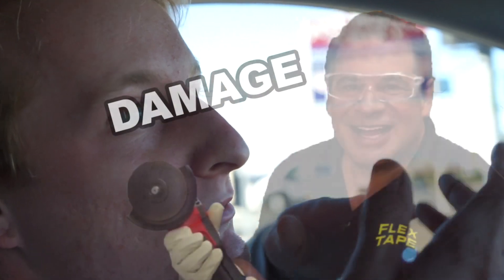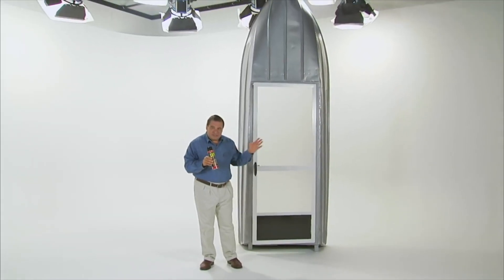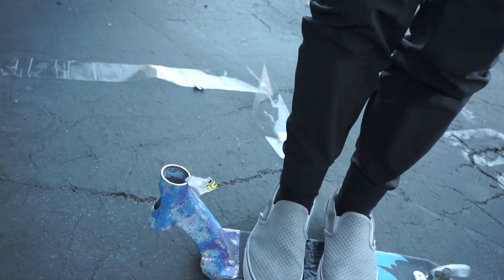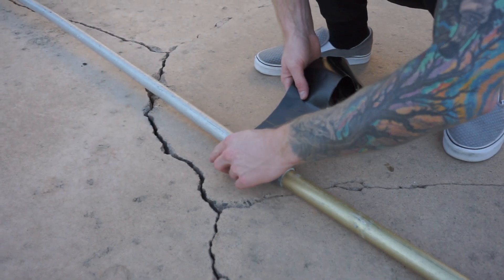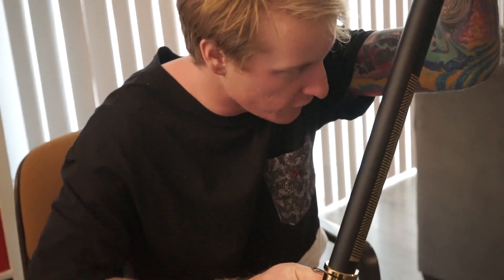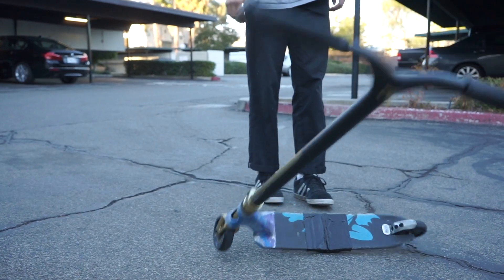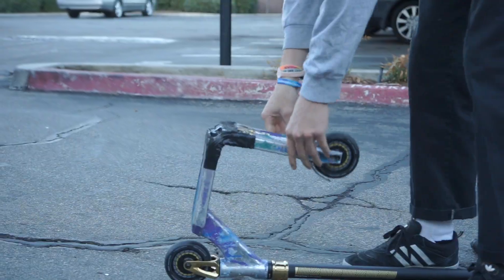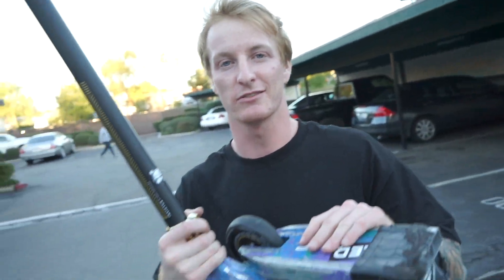FLEX TAPE SCOOTER!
Flex Tape Scooter! We have done tons of crazy Scooter modifications in the past, such as the upside down break and making a fork from only Home depot products.

While watching the JonTron Flex Tape video we figured that if we cut a Scooter deck in half that the tape would be strong enough to hold it together. I guess you will have to figure out the outcome.

1835A S. Centre City Pkwy. #292

Want your favorite District and Root Scooter parts? to save 10% on your entire order!